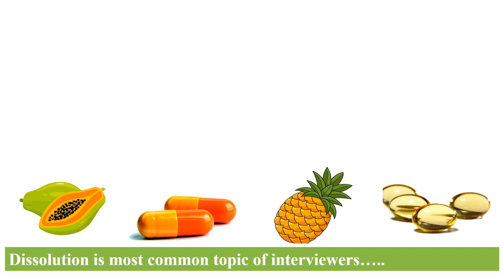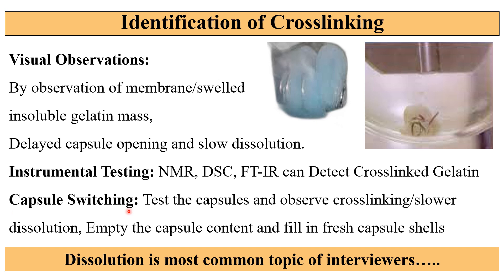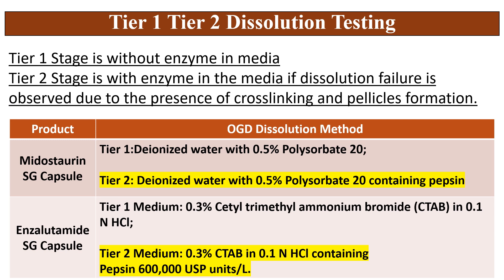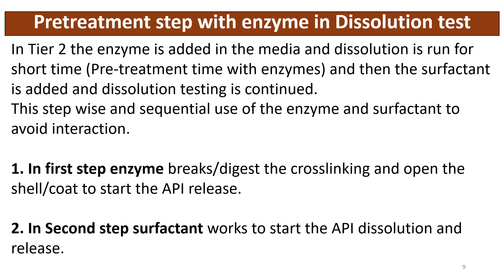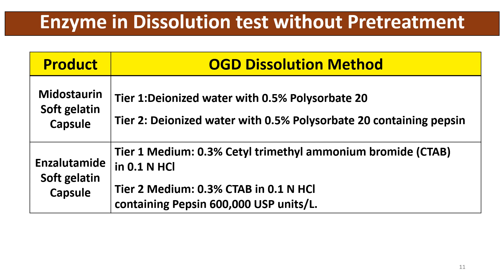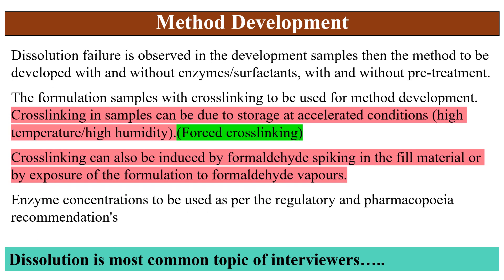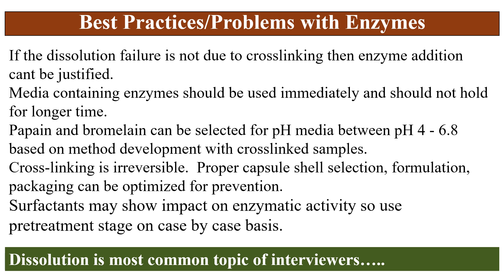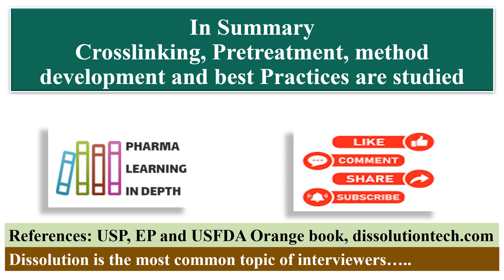GELATIN CROSSLINKING - ENZYMES & SURFACTANTS USED DISSOLUTION TESTING Part II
The video is for pharmacy professionals, Research Scientists and B. Pharm, M. Pharm students for learning, exams. It  best for interview preparations for F&D, ADL,QA, QC, Production, RA professionals in pharmaceutical industries. The videos on important topics are available on this channel for ready reference and complete understanding.